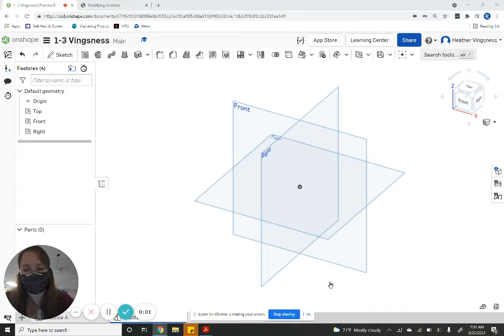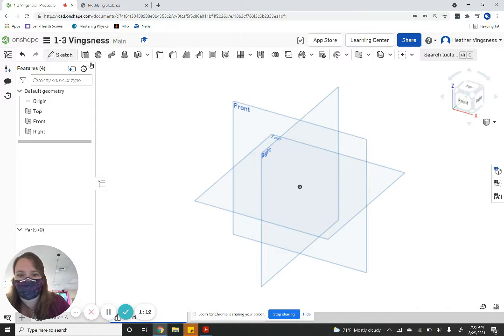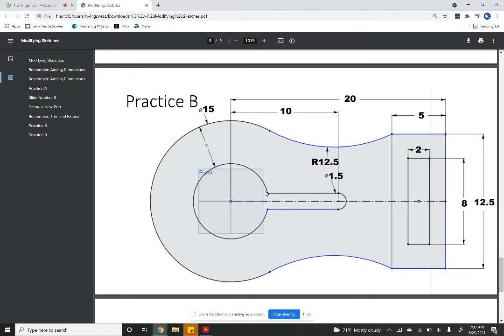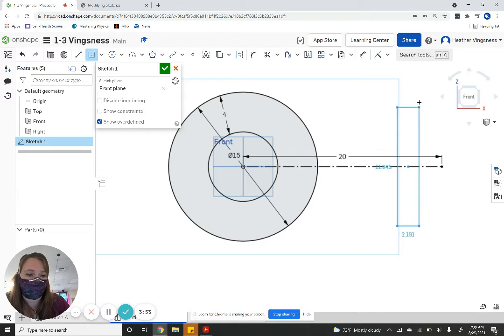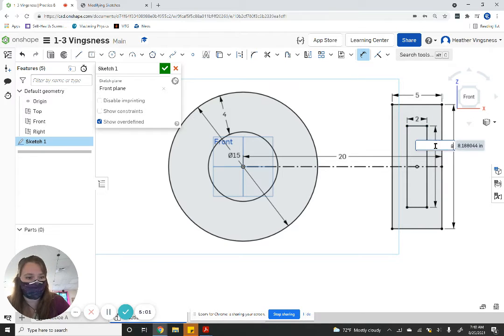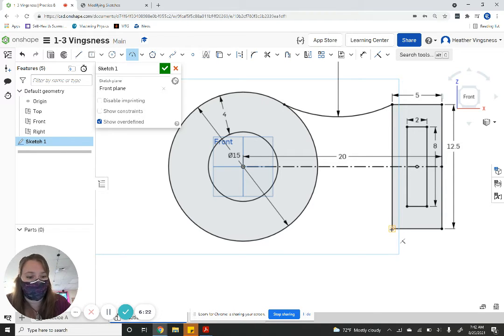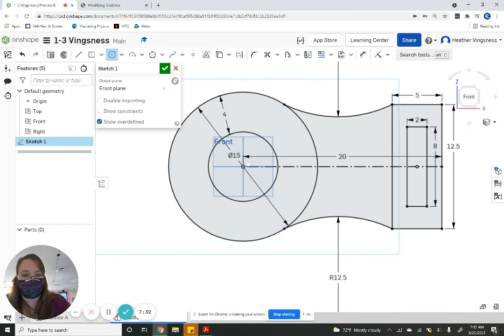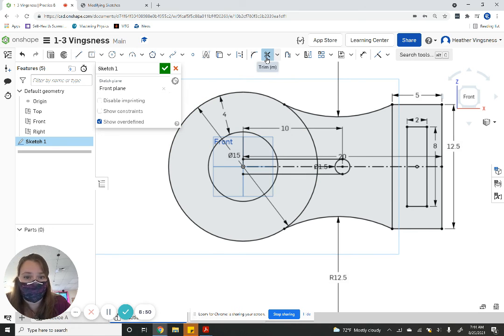Onshape 1-3 Modifying Sketches (Practice B)